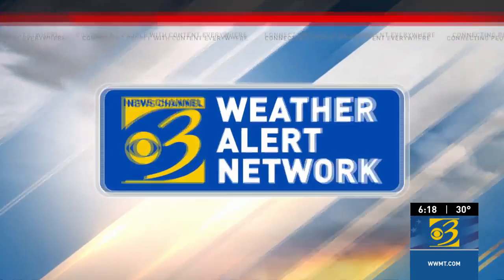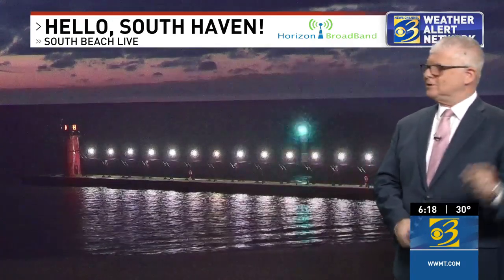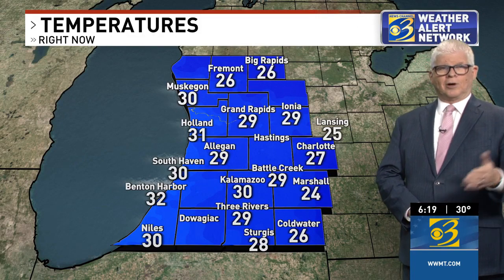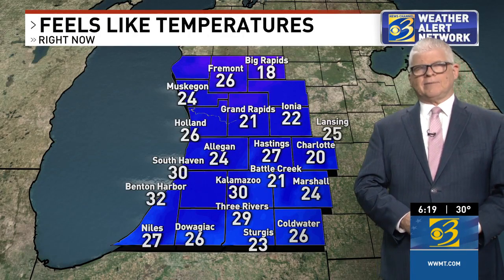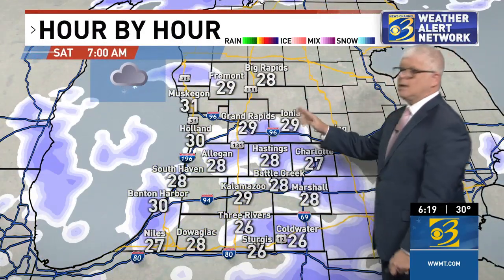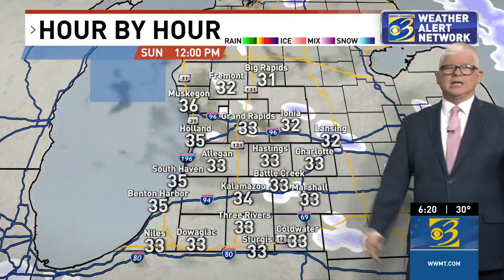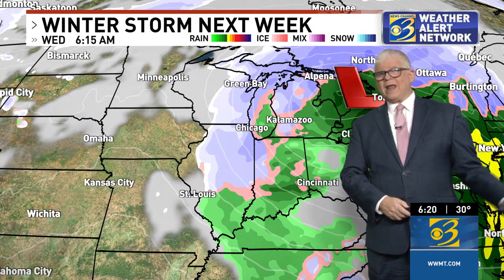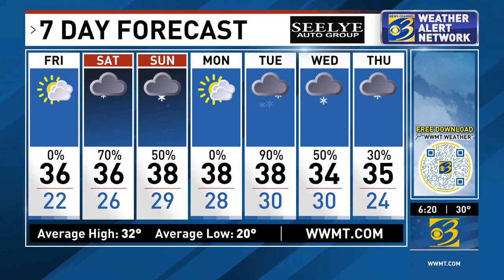Report from News Channel 3 LIVE at 6 p.m., Thursday, 1/4/23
Tracking TWO snowmakers heading our way. Catch up on both in this three minute report from News Channel 3 LIVE at 6.